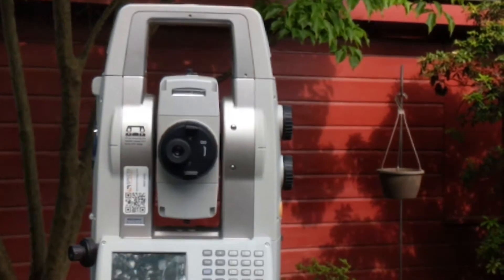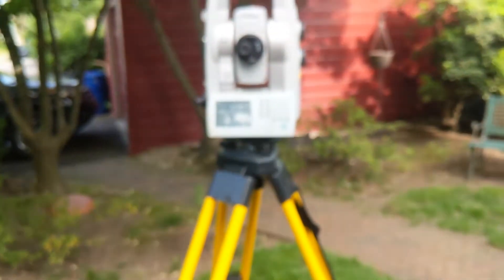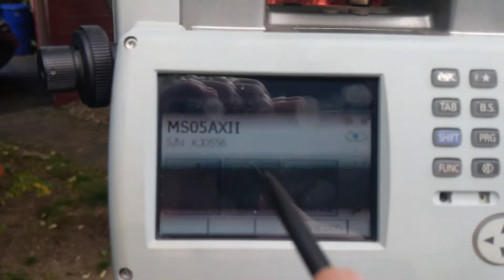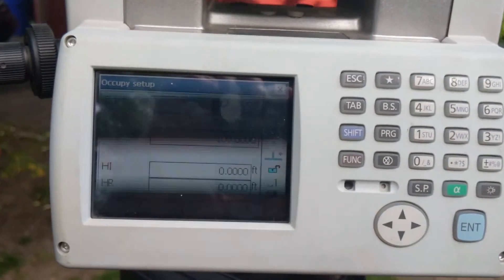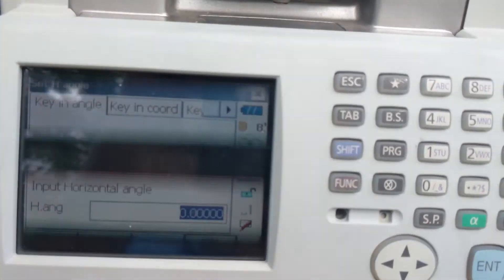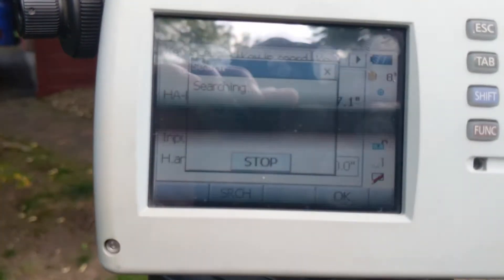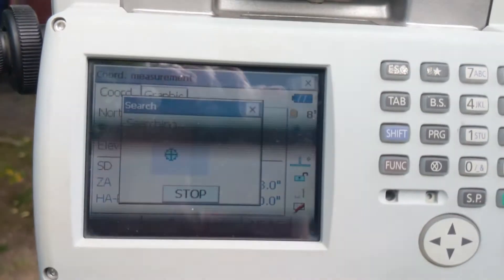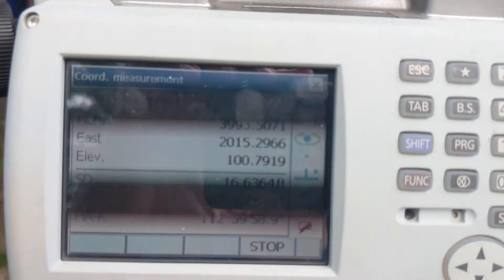How to Set the Azimuth Angle on a Topcon Total Station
will Demonstrate How to Set the Azimuth Angle on a Topcon Total Station.